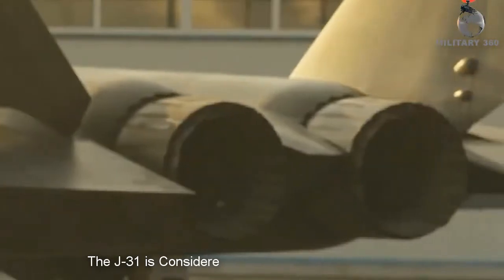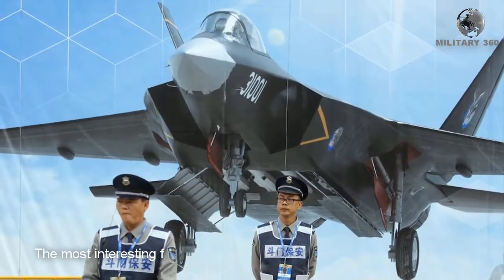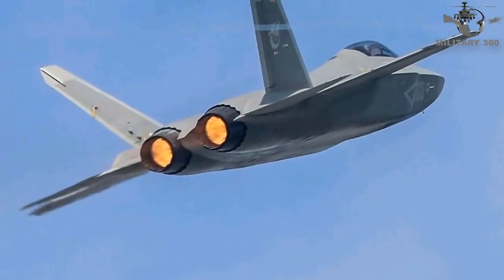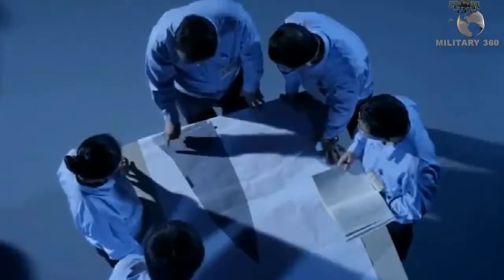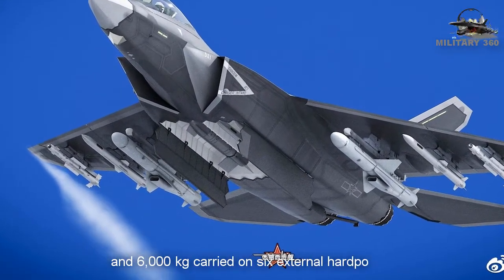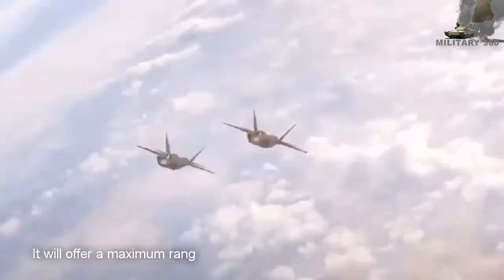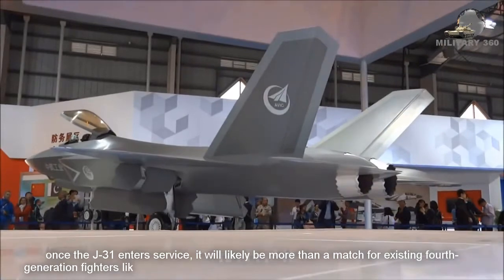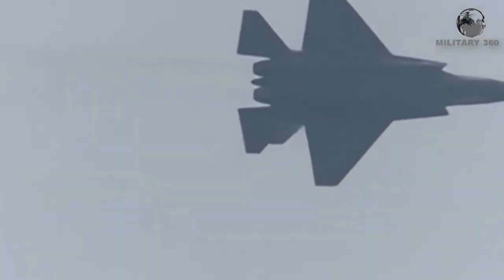America's F-35 Stealth Fighter vs China's New J-31| China Military Power|Military 360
The J-31 is Considered China's most moders fighter jet. It is China’s second and latest 5th-Generation Stealth Fighter. Some critics say, J-31 Fighter Jet Mimics US F-35. Currently Chinese air force operates J 20 stealth fighter. Then why do they need a fighter like F 35? Let's find out.The most interesting fact is J-31 plane was developed independently as a private project by the aircraft manufacturer. On the other hand, J-20 nomenclatures in the Chinese military are reserved for programs launched and financed by the People's Liberation Army. China claims that J 31 isn't a rival of F 35. J 31 is superior to f 35! The major difference is that the U.S. has an F-35B Short Take Off and Landing variant and that the J-31 uses two engines compared to the F-35’s single engine propulsion configuration. The J-31 resembles a scaled-down version of American F-22 Raptor. This stealthy aircraft is smaller than the Chengdu J-20. It is about the same size as the F-35 Joint Strike Fighter and has some of its features. America's F-35 Stealth Fighter vs China's New J-31 | F-35 vs FC-31|  China Military Power| Military 360

ANTI-PIRACY WARNING
This content's Copyright is solely owned by Tech Duniya . Legal action will be taken against those who violate the copyright of the material.